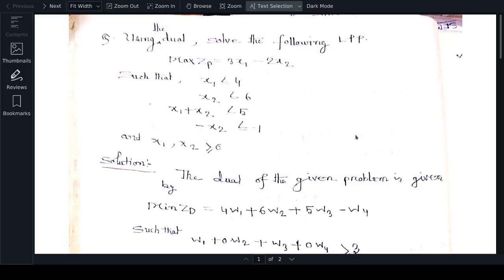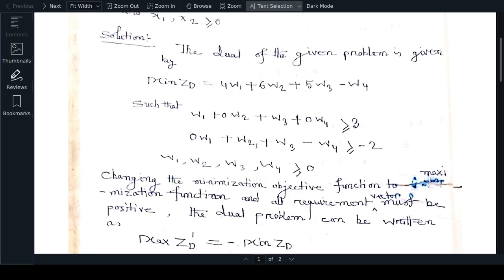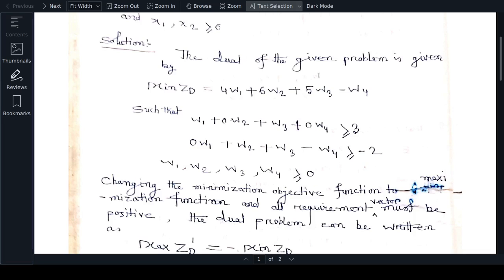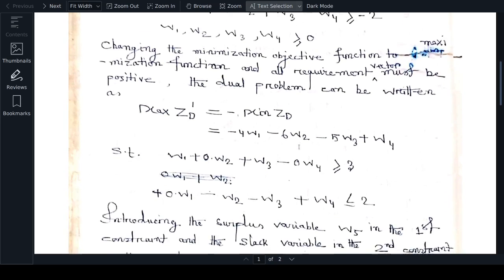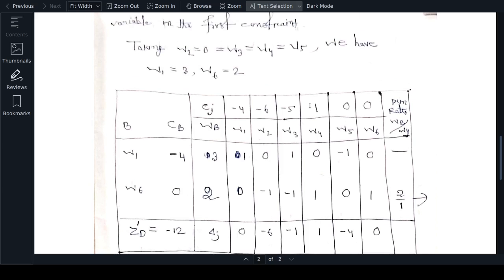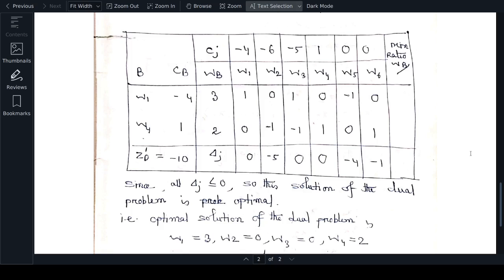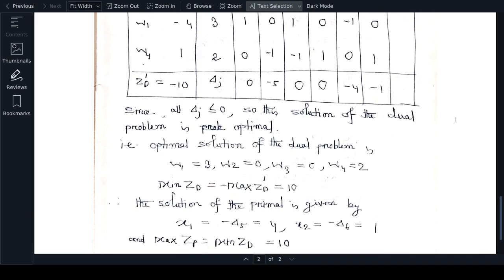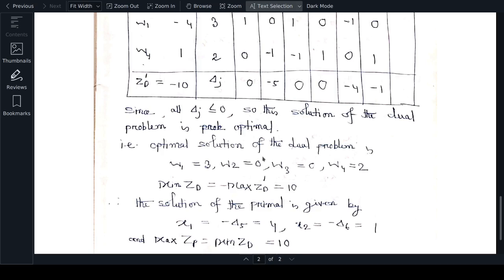OR: Lecture #22 on using Dual Simplex Algorithm to solve Linear Programming Problem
This is the online class taken by Dr. Hillol Bhattacharjee on 24th Nov 2020 on using Dual Simplex Algorithm to solve a Linear Programming Problem